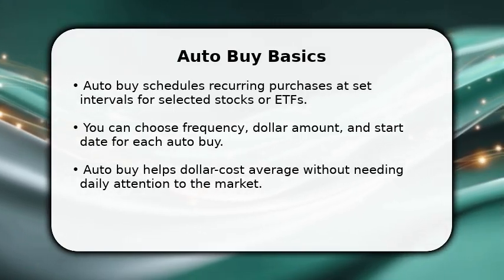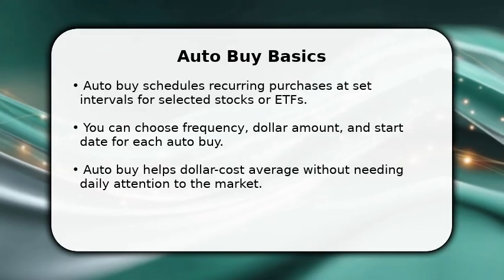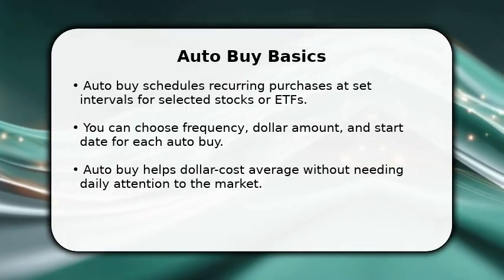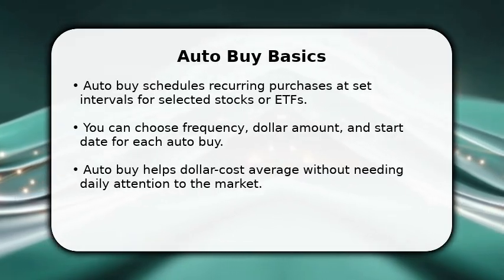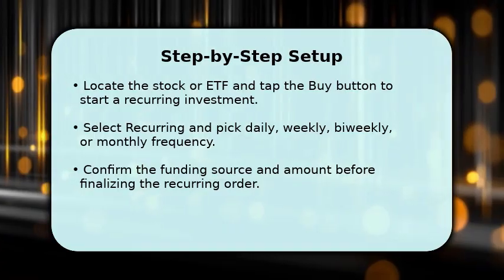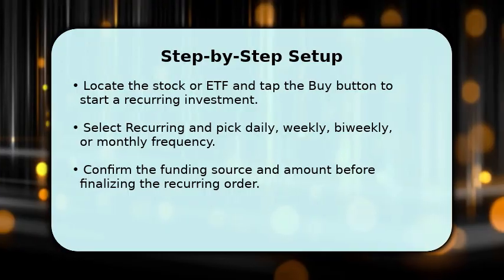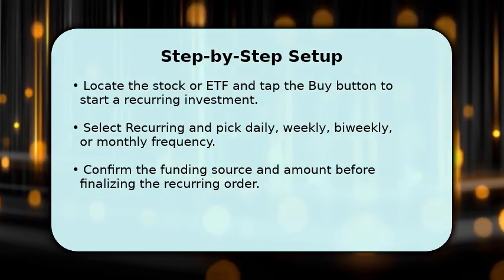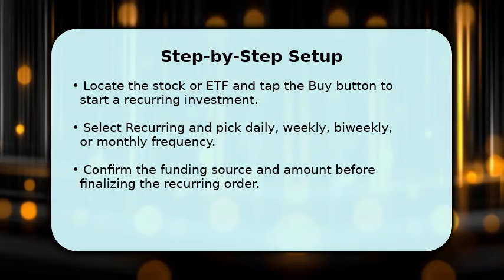How to Set Up Auto Buy on Robinhood - Easy Guide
How to Set Up Auto Buy on Robinhood - Easy Guide | 🔒 Surfshark VPN Deal — Stay private and secure. $1.99/mo + 3 Months Free ▸

Learn the step-by-step process of setting up Auto Buy on Robinhood for trading stocks with ease. This video guide covers essential tips and tricks to maximize your investment potential, including choosing a brokerage account, understanding fees, selecting an auto buy plan that suits your financial goals, and managing risk effectively.

Auto Buy on Robinhood, stock trading guide, investment strategy, fee structure, risk management, brokerage account setup, Robinhood investments, financial planning for stock market, auto buy plan selection, maximizing returns